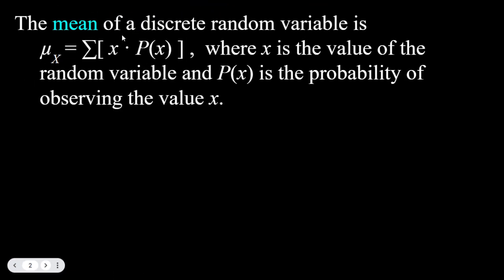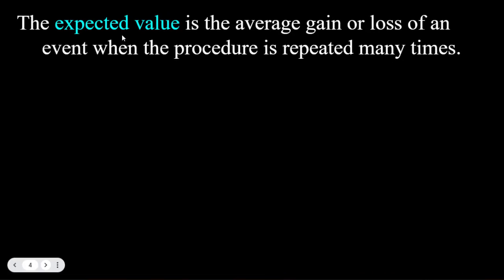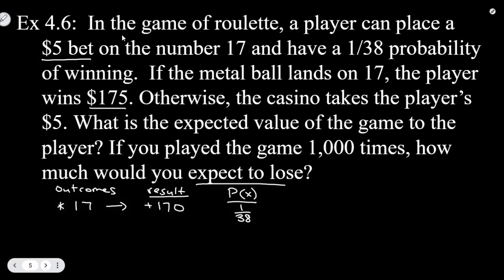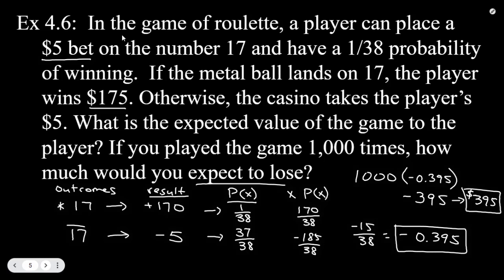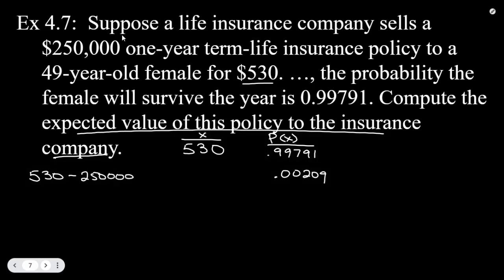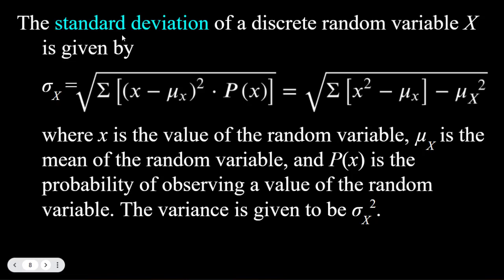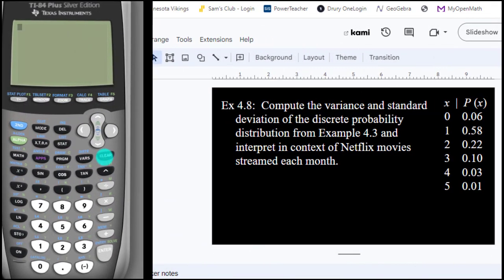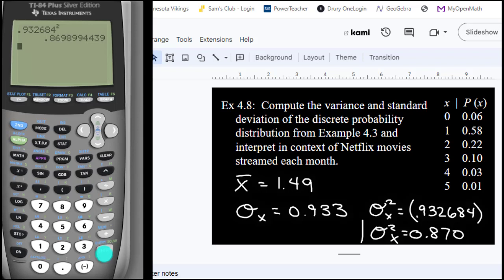Intro to Statistics (Section 4.2)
Mean of a Probability Distribution
Expected Value of a Probability Distribution
Standard Deviation of a Probability Distribution